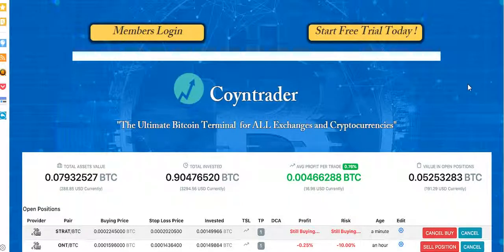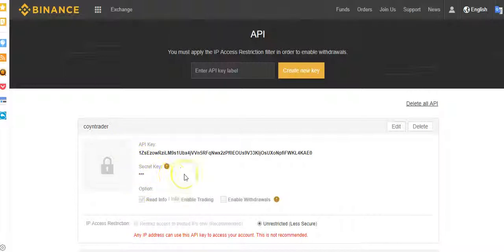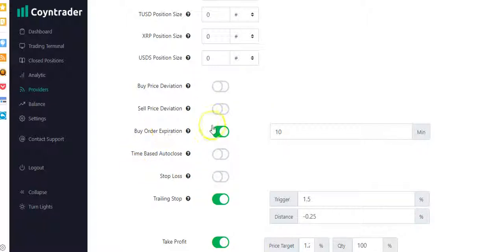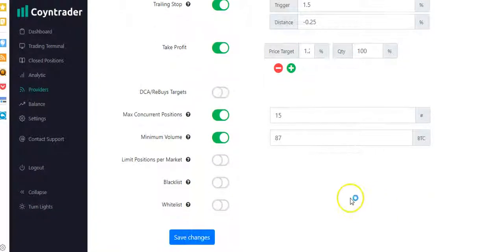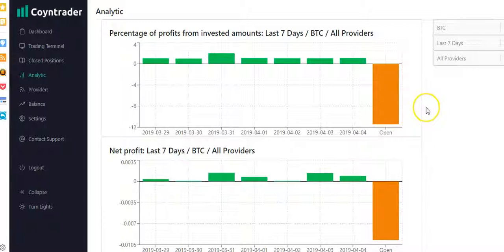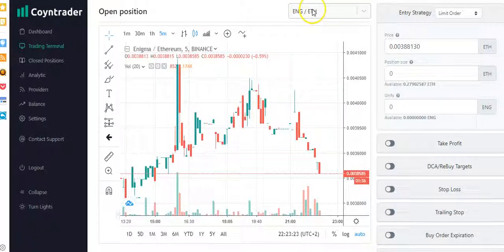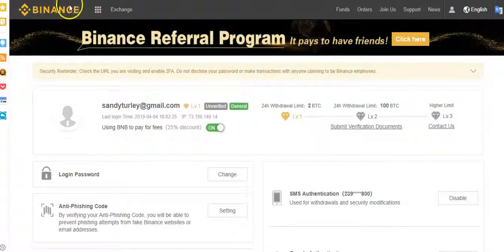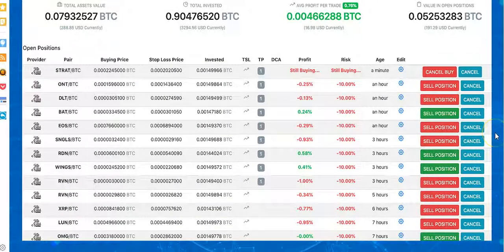Coyntrader CryptoCurrency Trading Terminal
With the CoynTrader Trading terminal you can connect to you exchange, preset you signals to trade in the profit range you want and the system will make the trades for you automatically 24/7.

And if you don't have a Binance account yet you can set it up

Look forward to meeting you.